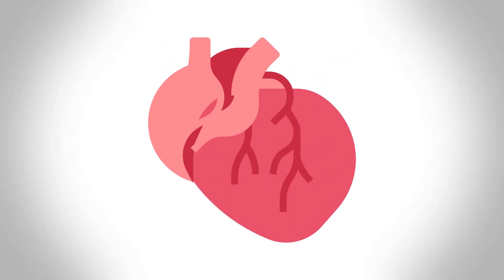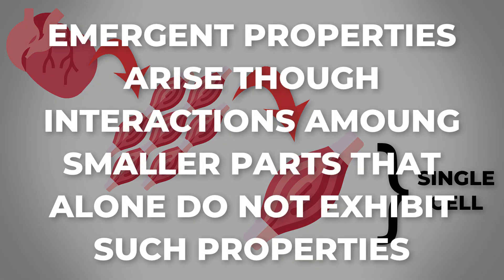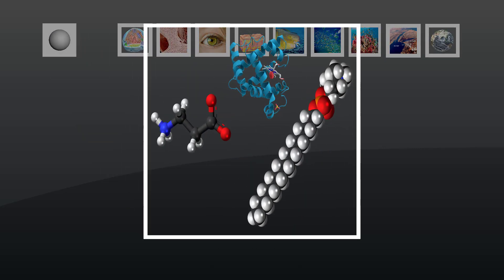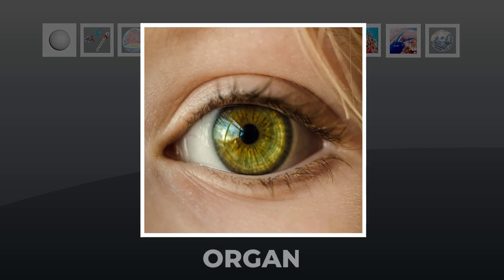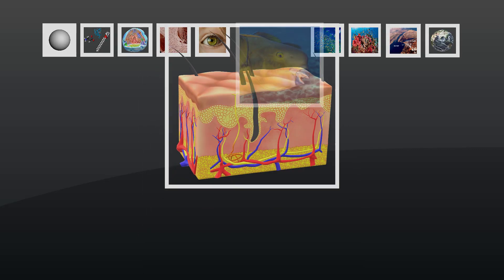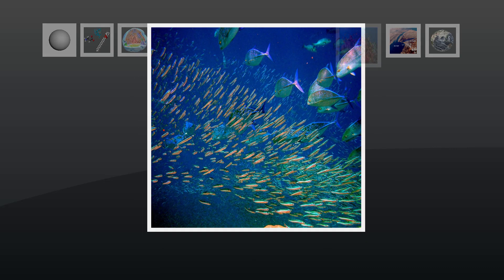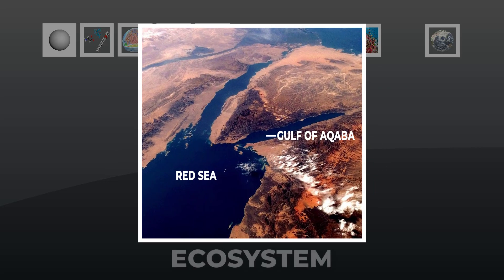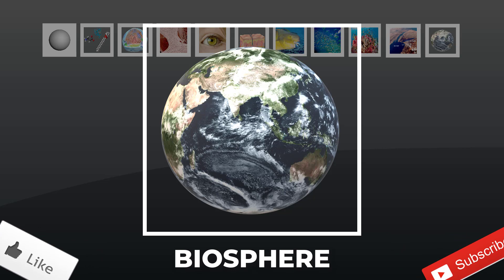Emergent Properties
*Atoms*
Fundamental building blocks of all substances
*Molecules*
Consist of two or more atoms
Molecules of life: lipids, proteins, RNA, DNA, and complex carbohydrates
*Cell*
Smallest unit with emergent property of life
*Organism*
Consists of one or more cells
*Tissue*
Specific cell types organized in a particular pattern
*Organ*
Group of tissues that collectively carry out a task or set of tasks
*Organ system*
Set of interacting organs
*Population*
Group of interbreeding individuals of the same species in the same area
*Community*
All populations of all species in a given area
*Ecosystem
Community interacting with its environment
*Biosphere*
All regions of Earth where organisms live